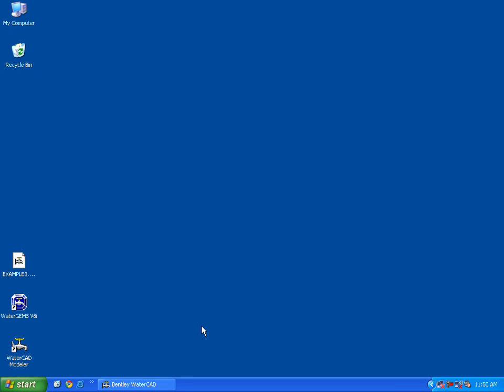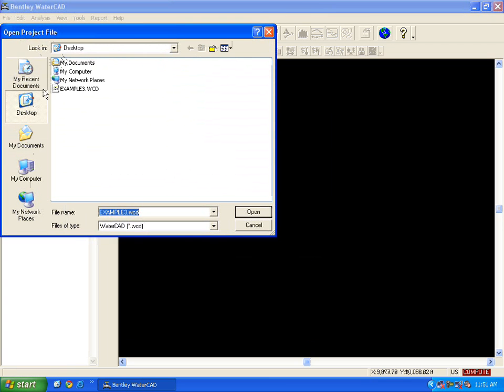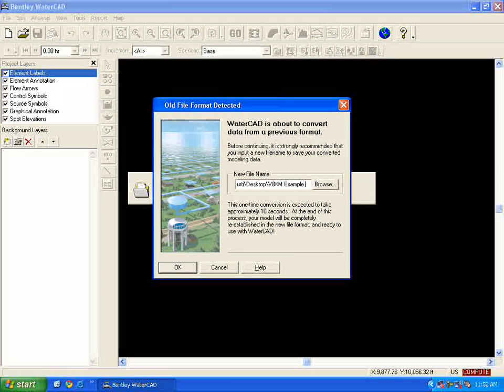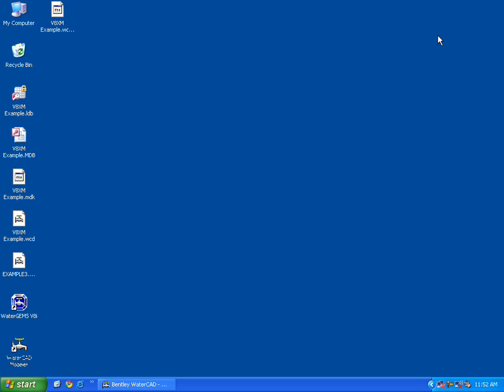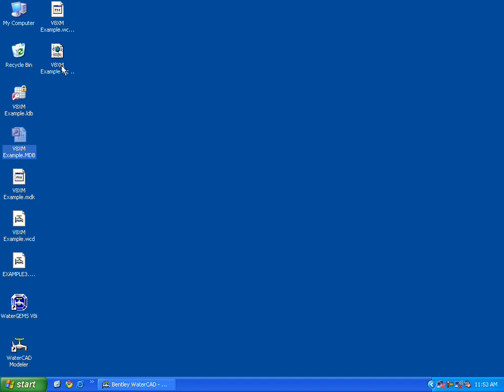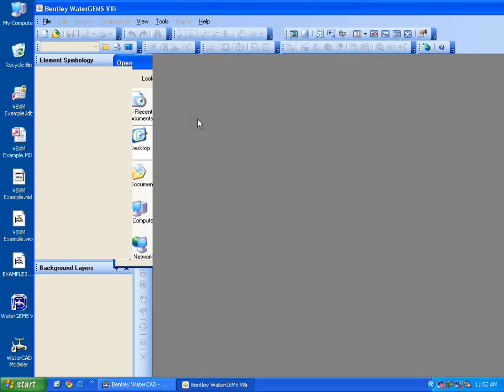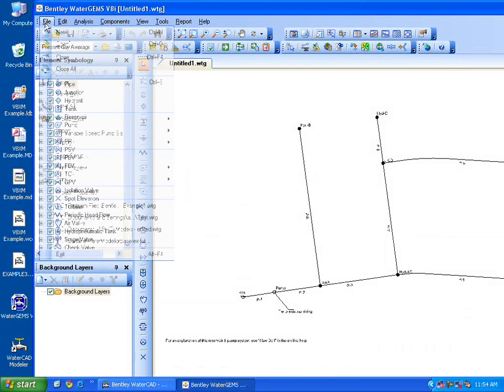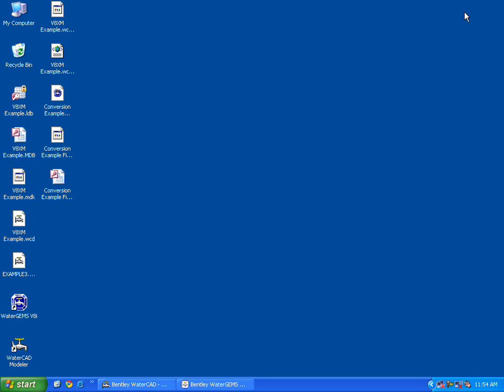Opening old WaterCAD models in WaterCAD or WaterGEMS V8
This video demonstrates how to open older WaterCAD or WaterGEMS models in V8 XM or V8i.